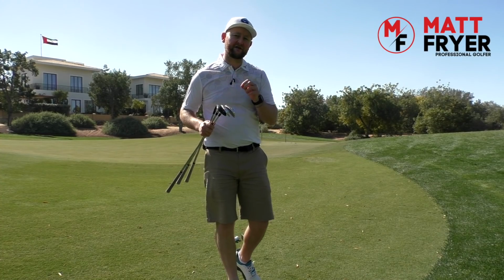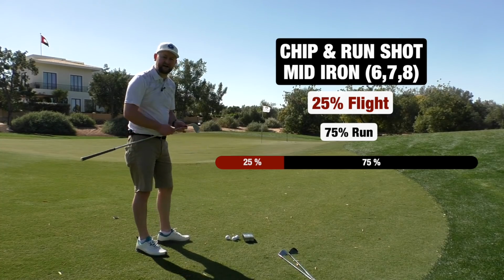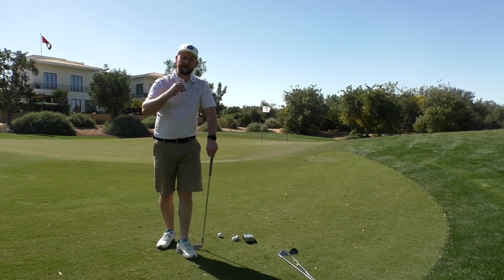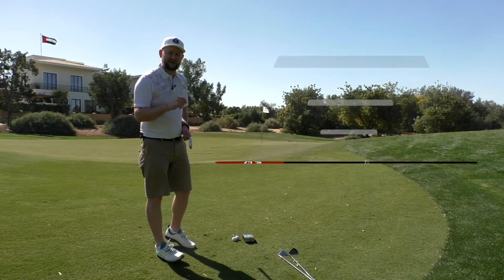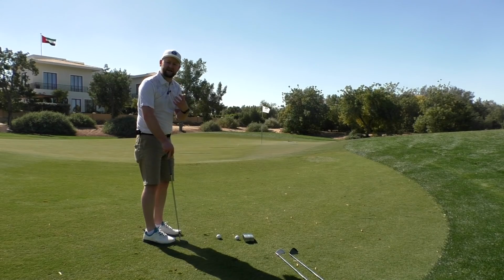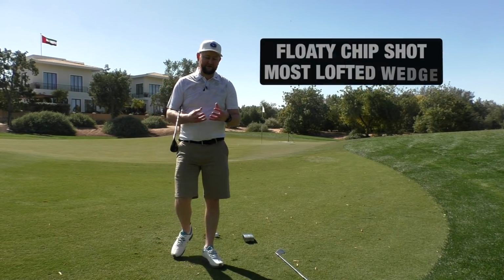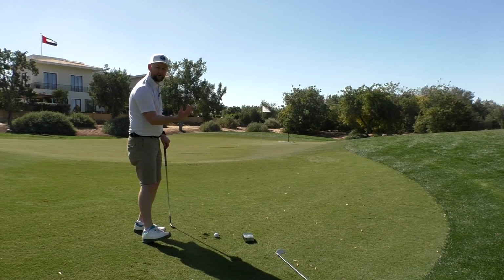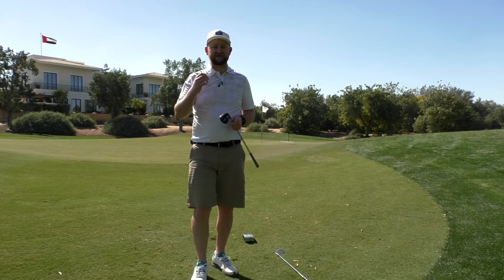WHAT GOLF CLUB TO CHIP WITH? Simple Golf Tips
In this golf lesson Matt Fryer Golf takes you through what club you should use when chipping. Understanding how different clubs can produce different shots, will allow you to adapt to any situation on the golf course.

Using a method based on how much the golf ball needs to fly and run, Matt Fryer Golf explains which club would be best for 3 types of shot. If you use this golf lesson as a guide you should see that you become a better chipper of the golf ball and have more success out on the golf course.